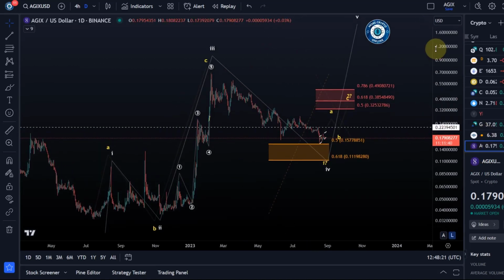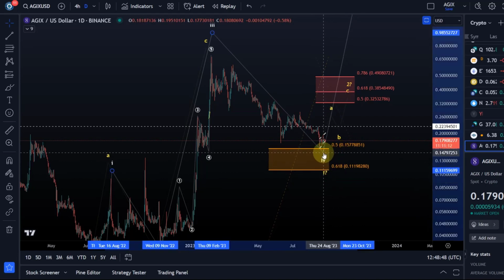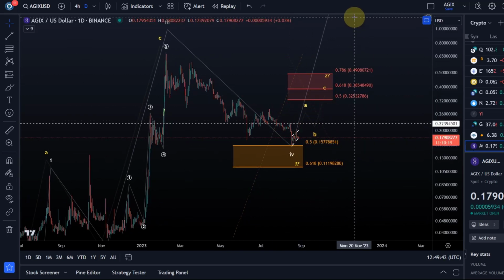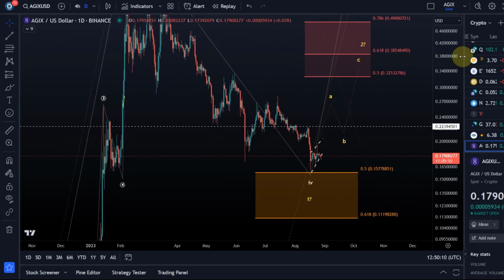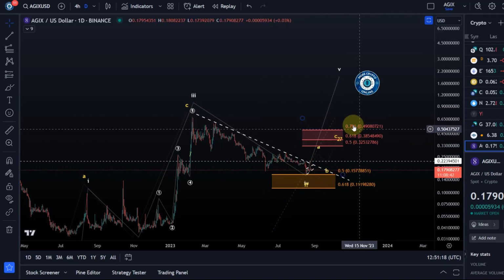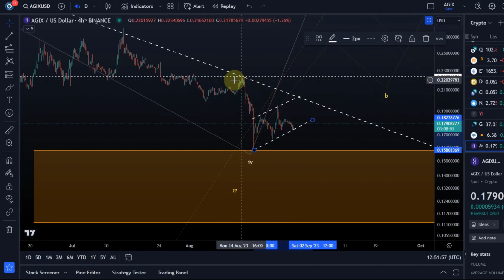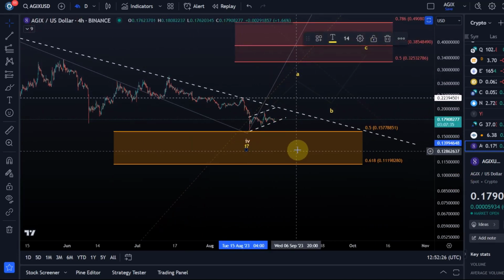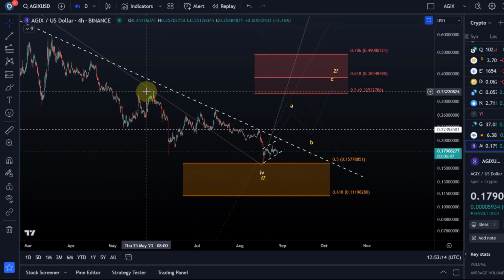AGIX Singularity Net Price News Today - Technical Analysis Update Elliott Wave Price Prediction!